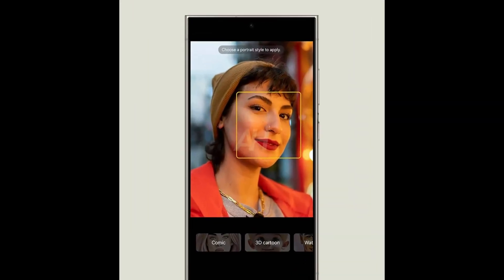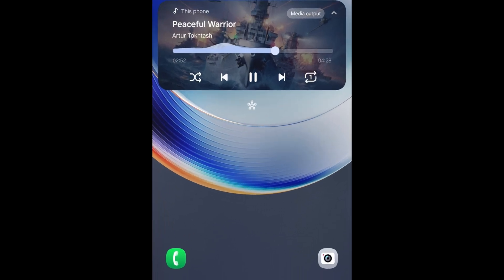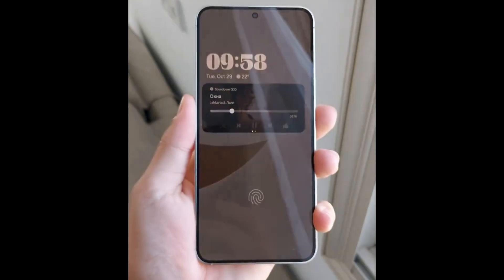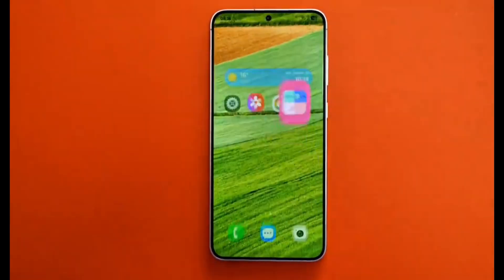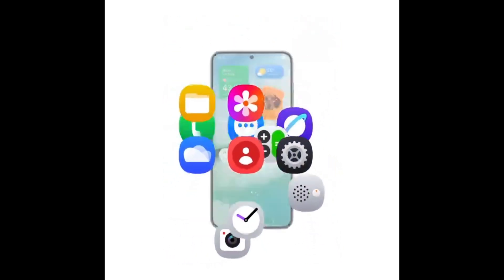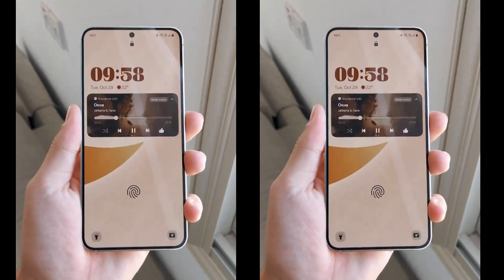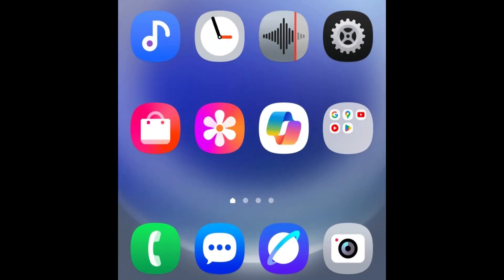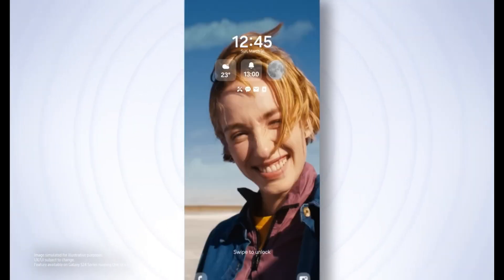Samsung One UI 7.0 - New Look | New Features & More🔥🔥FINALLY!!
Discover the highly anticipated One UI 7.0 update! Enjoy Samsung’s Android 15-based overhaul with fresh designs, new features, customizable Quick Settings, enhanced editing tools, AI-driven functionality, and sleek animations.